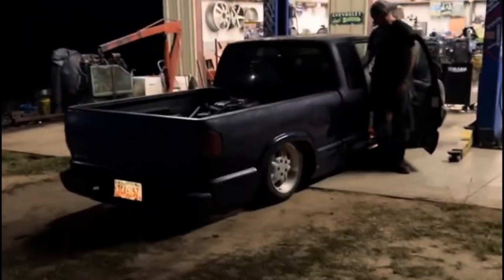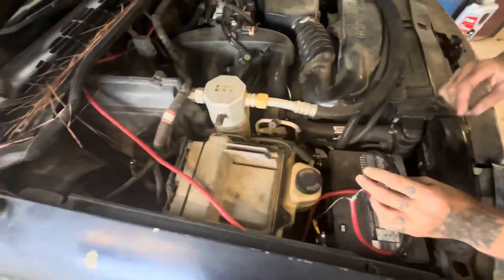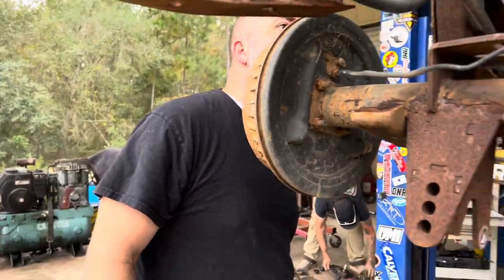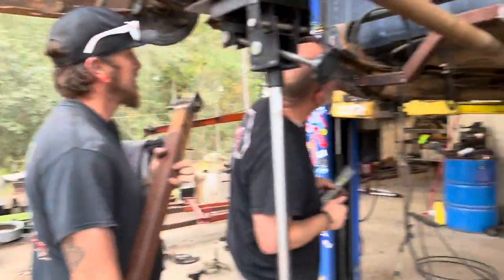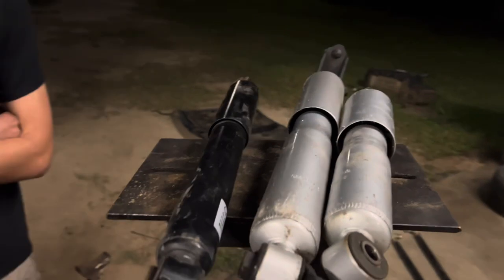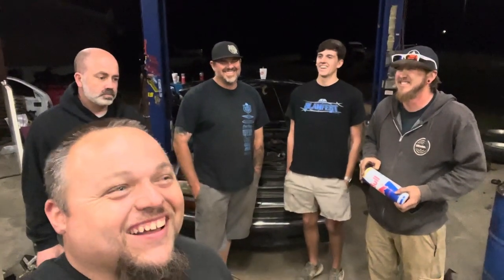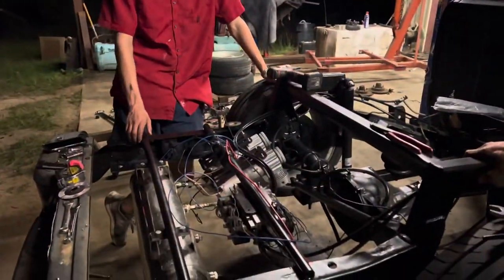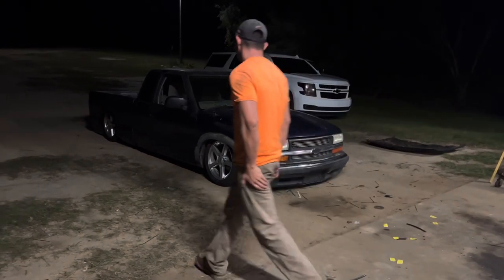Re-bagging our buddies death trap s10 in one day without him knowing….